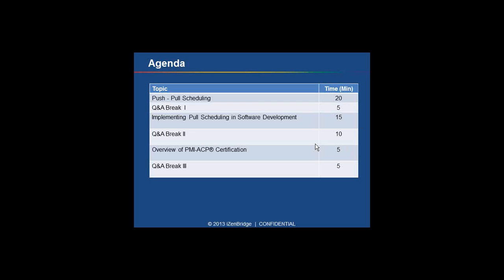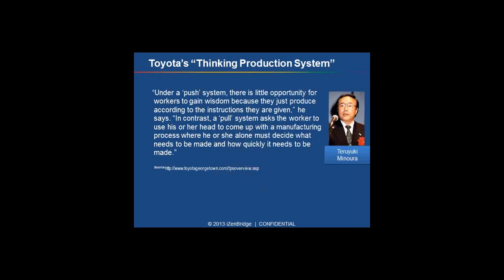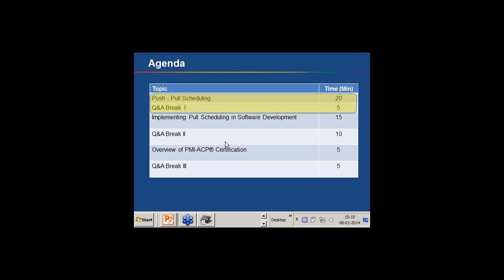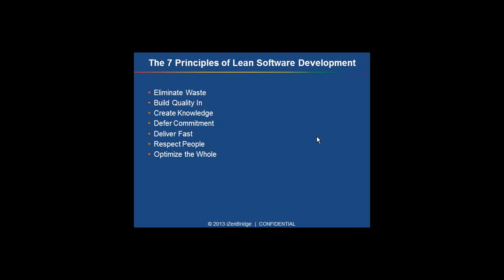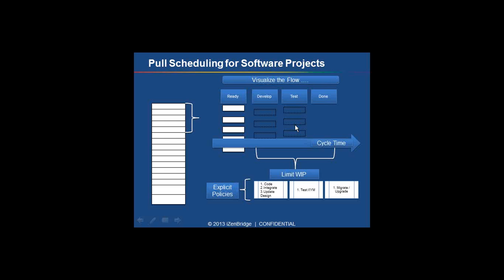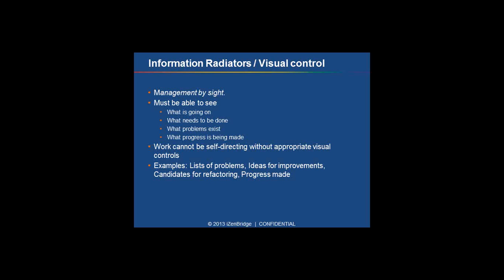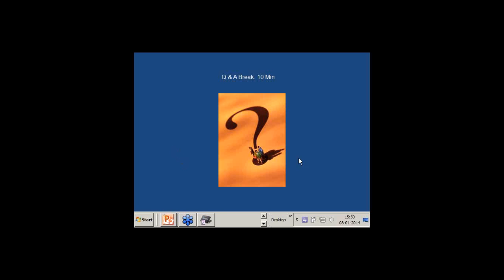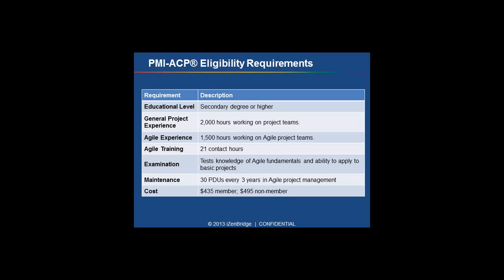PMI Project Management Leadership Series Pull Planning, Lean Kanban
Why do we need Pull based planning?
How can we put Pull based planning in action?
What are the Lean Software development Principles
What is Kanban and how it gets implemented?